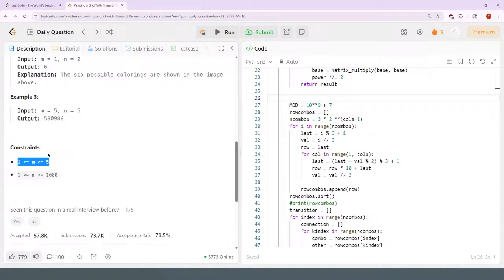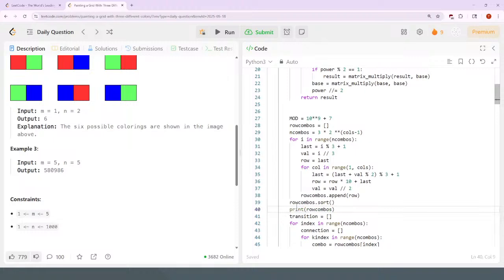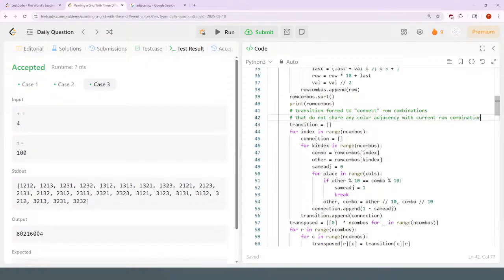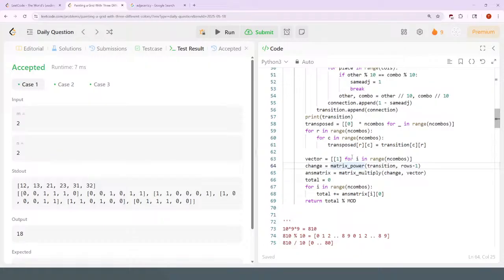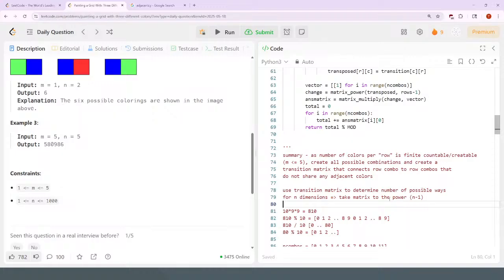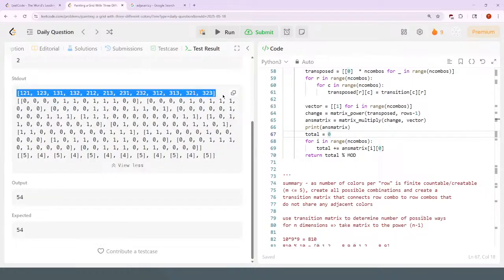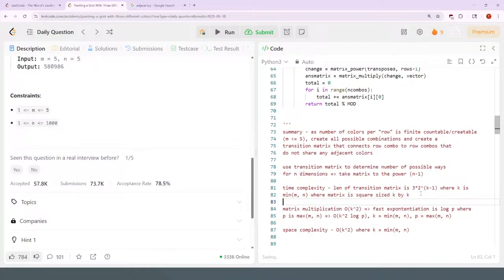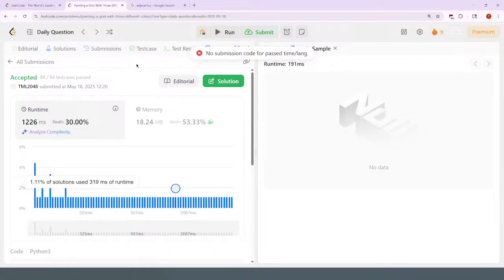(Meh solution) 1931. Painting a Grid With Three Different Colors [Hard] | Leetcode Daily | 5-17-25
Mid and meh are synonymous in my book, channel could be equivalently called Truly Meh Coding